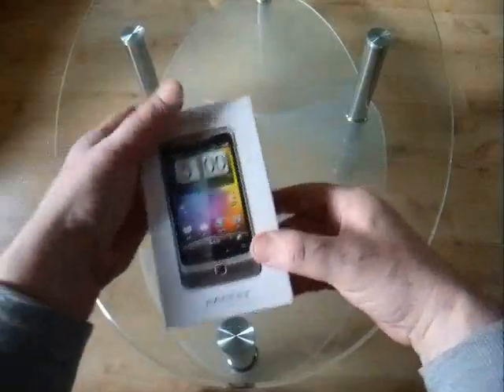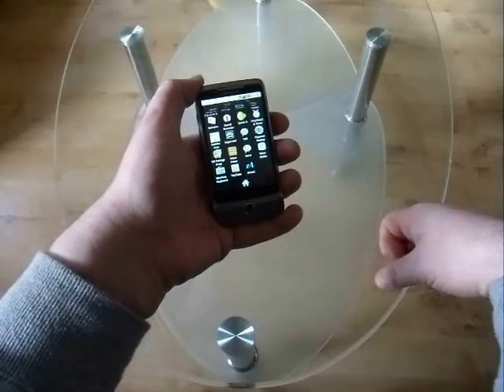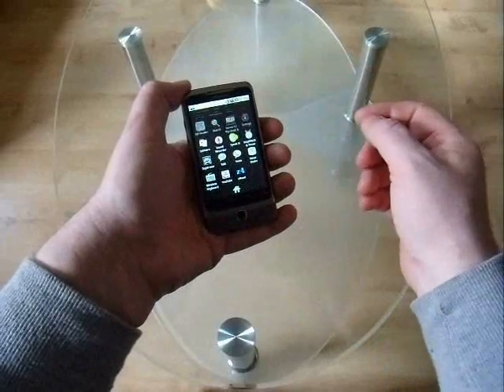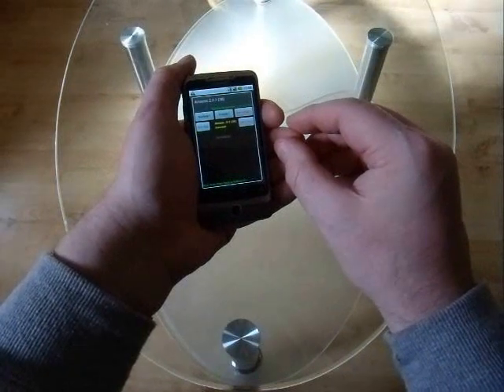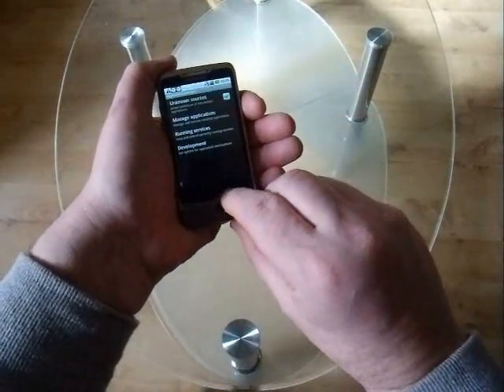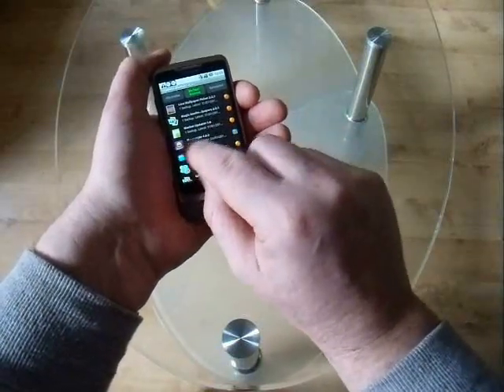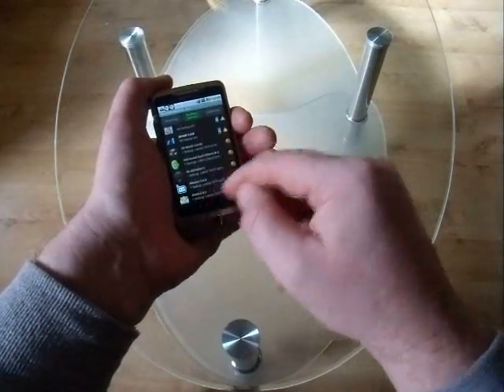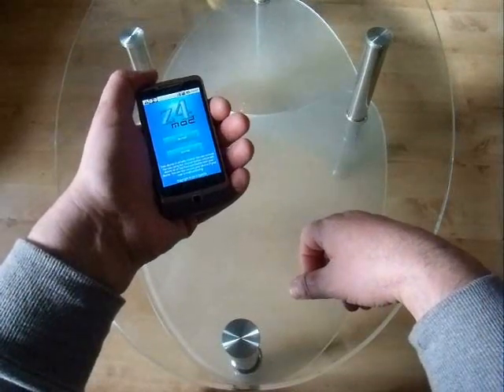How To - Root Star A5000 HTC Desire Clone Android Smartphone using Z4Root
Hi, in this 'How To' guide, I'm going to show you how to root the still popular Star A5000 (HTC Desire Z Clone) Android 2.2 (Froyo) smartphone.You're going to need 2 apps to enable you to do this which you can go ahead and download now either with your phones browser, or to you PC which you can transfer, and then of course sideload into your app drawer.Here's some links although there are plenty of places to get both...

You may need to try different versions of z4Root to if it doesn't work, or have to use permanent root.Obviously following and using any of the information in this guide is entirely at your own risk!  Some of the app processes have been edited & shortened to keep the video to a comfortable viewing time.Removing system apps is not recommended  ...you could brick your phone!   ..YOU HAVE BEEN WARNED!
Take your time, and everything should go fine, and you'll have a slightly faster, less cluttered phone.